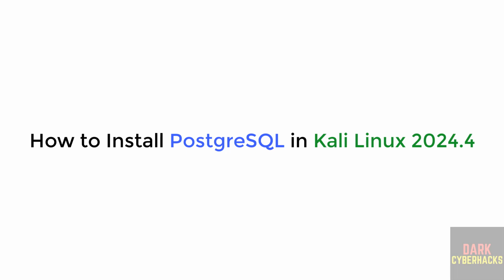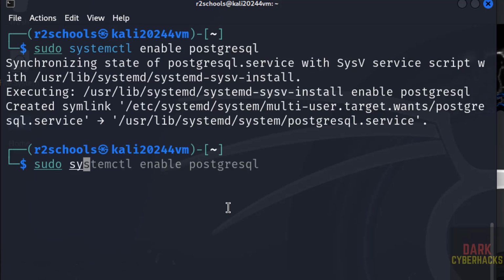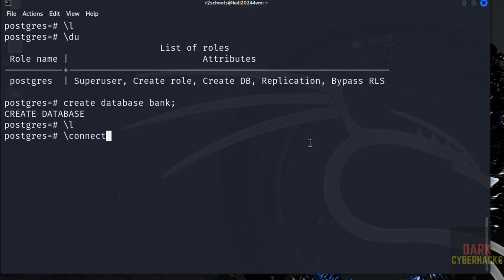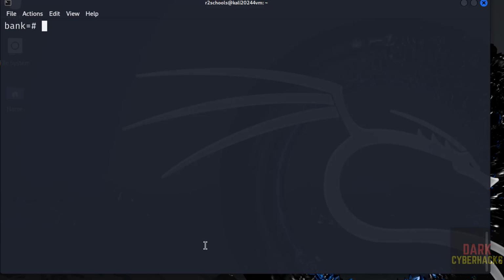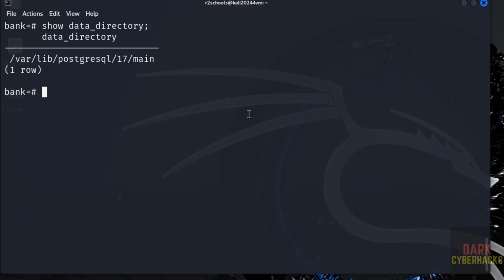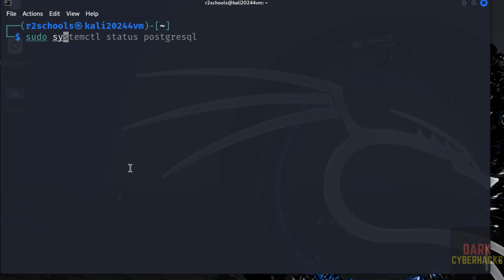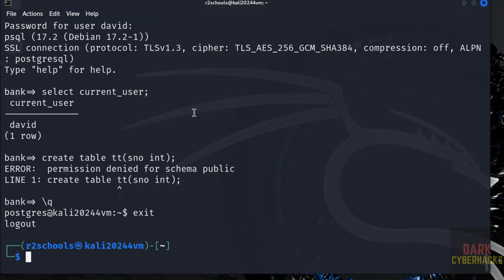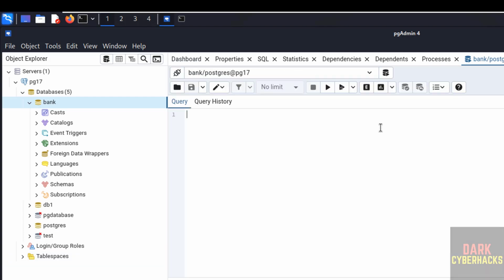Set Up PostgreSQL 17 & Connect from pgAdmin on Kali Linux 2024.4 Like a Pro|step by step guide |2025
Learn how to set up PostgreSQL and connect it using pgAdmin on Kali Linux 2024.4 in this step-by-step tutorial! 🚀
In this video, we’ll guide you through:

Installing PostgreSQL on Kali Linux 2024.4.
Configuring PostgreSQL for secure access.
Setting up pgAdmin to connect and manage your PostgreSQL database.
PostgreSQL is a powerful, open-source database system, and pgAdmin makes database management effortless. Whether you're a beginner or a professional, this tutorial is designed to simplify the process for you.

🔥 Key Highlights:
Install PostgreSQL on Kali Linux
Configure PostgreSQL for remote connections
Install pgAdmin on Kali Linux
Connect PostgreSQL using pgAdmin
Manage your database

💡 Why Use PostgreSQL and pgAdmin?
PostgreSQL is trusted by developers worldwide for its reliability and features, while pgAdmin is the go-to GUI tool for database management.